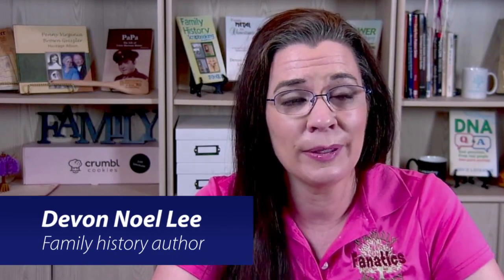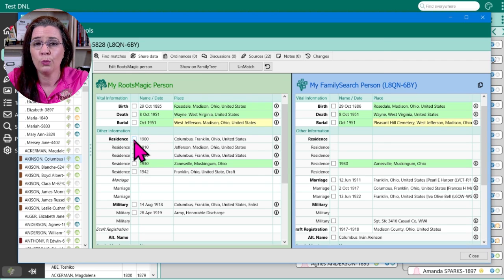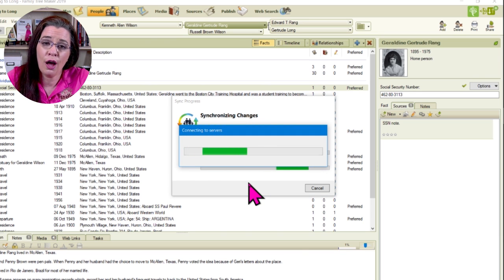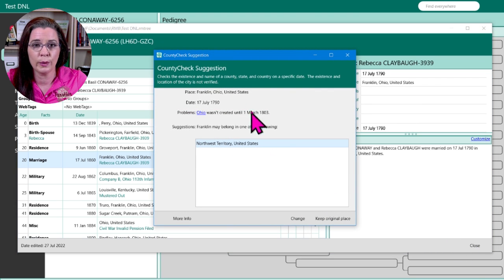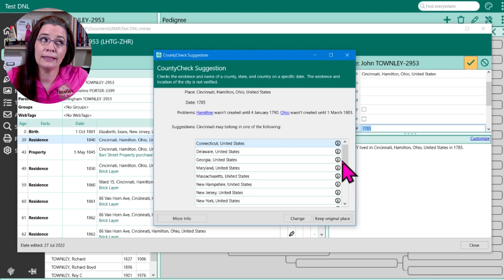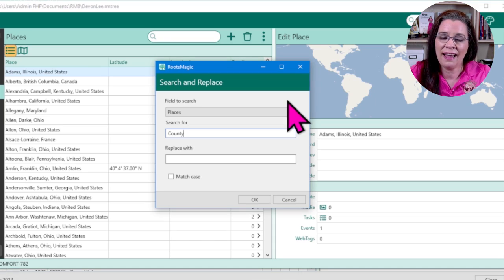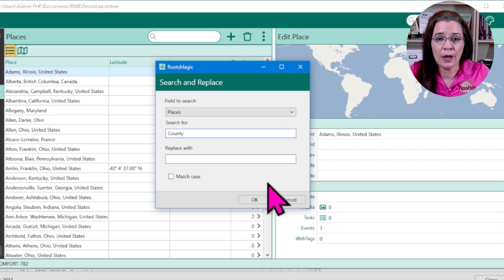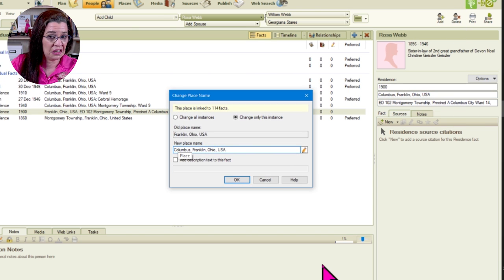RootsMagic VS Family Tree Maker: Best Place Name Clean Up Tool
Which genealogy software program has the better place name clean-up tools?

CONTINUE LEARNING

CHAPTERS

00:00 Introduction
00:44 Should you clean up place names?
01:52 Syncing Database with FamilySearch and Ancestry
03:19 Historical Place Name Check
04:10 Country Name Preferences
06:04 Find and Replace Place Clean Up
07:01 Clean-Up While You Work
08:17 Which is Most Efficient?